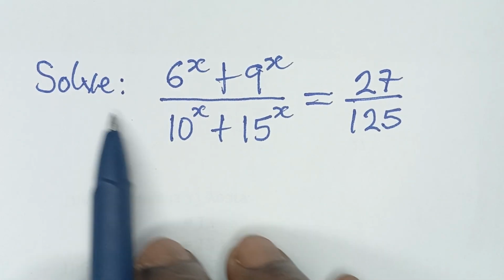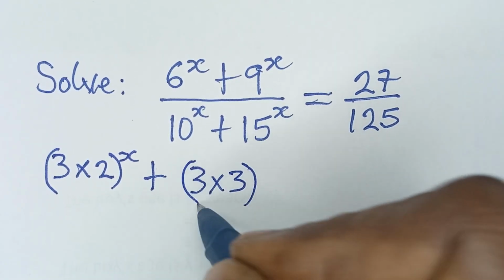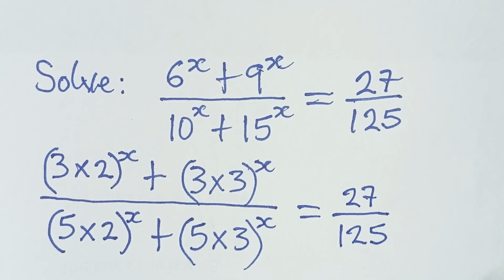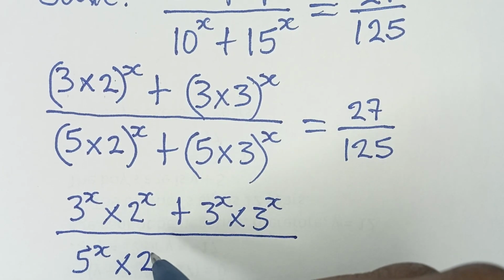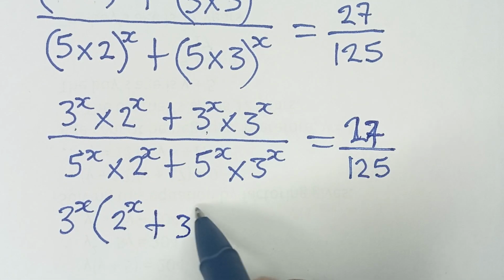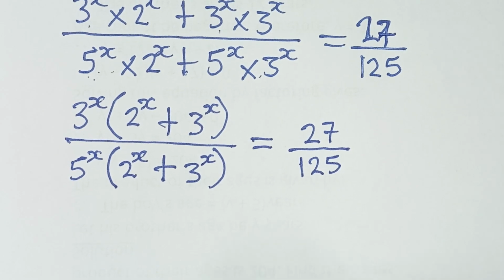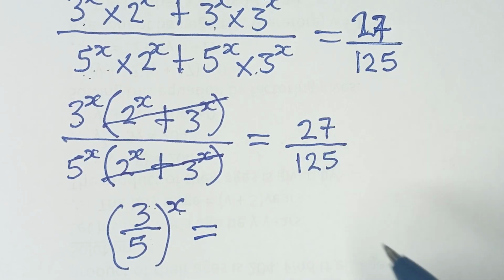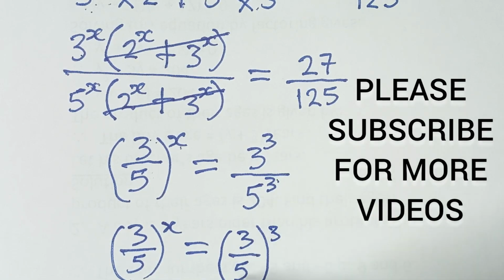Stop Struggling with Exponential Equation || Full Video Tutorial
Are you struggling with exponential equations where you can't just set the bases equal because of extra terms? In this tutorial, we break down how to solve complex exponential equations involving the addition of terms
​Whether you're prepping for an Algebra 2 exam or Pre-Calculus, this step-by-step guide will simplify the process and show you exactly what to look for in algebra problems like this.